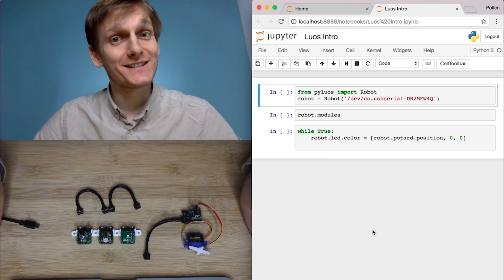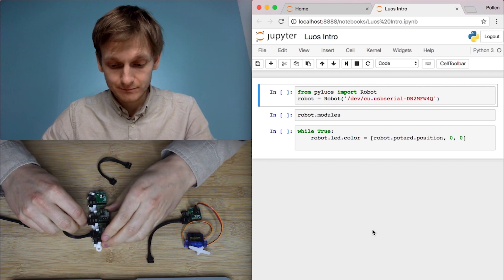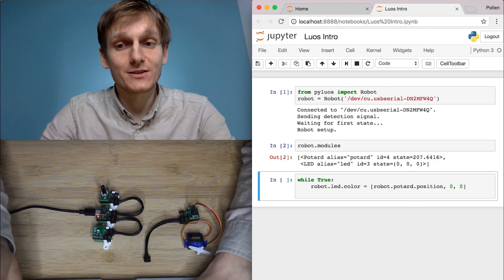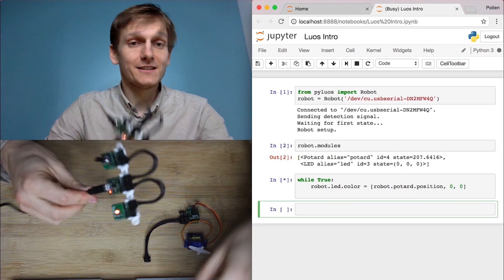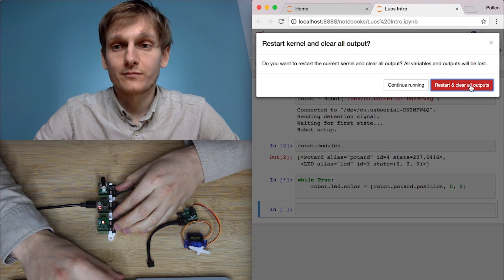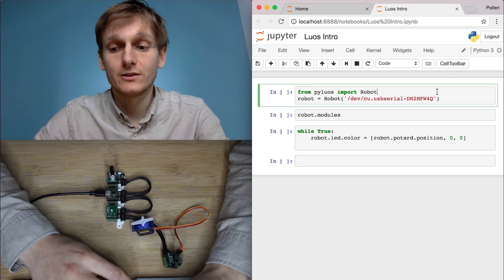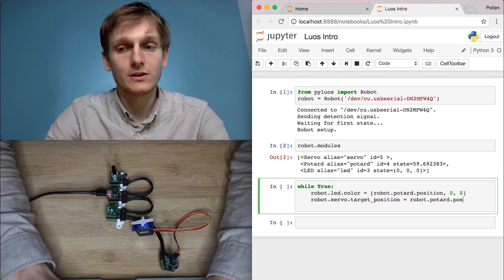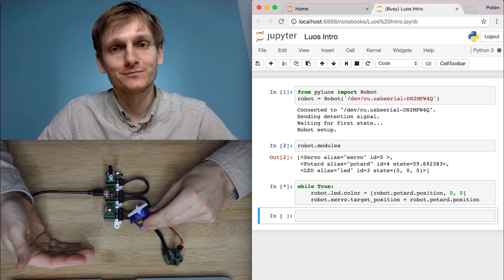Pyluos basic example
Here is a small example to show you how simple is it to use Pyluos and Luos technologies.

The Luos Community is now open! Join in and discuss with other developers searching for new open-source tools and methodologies to unleash embedded systems